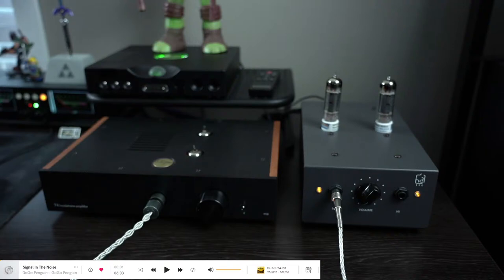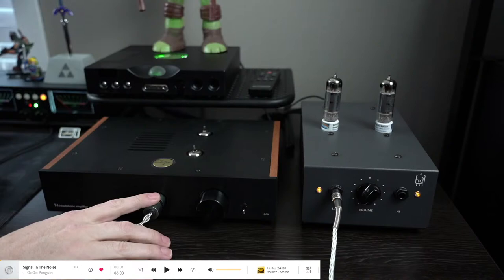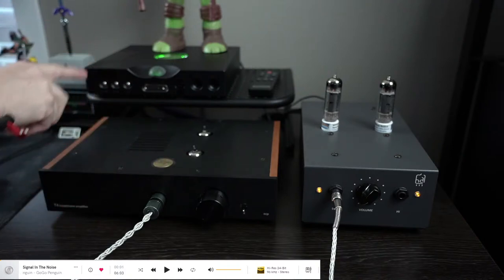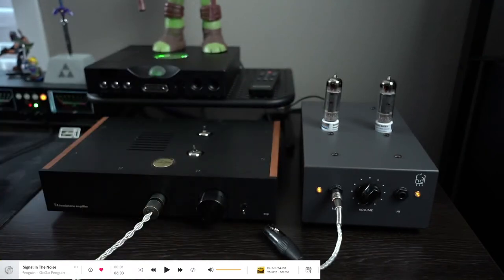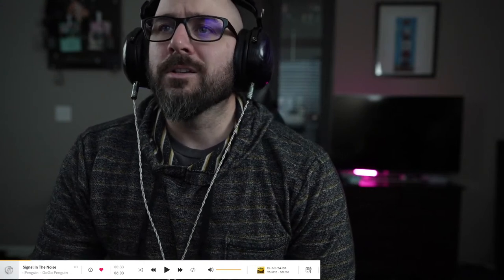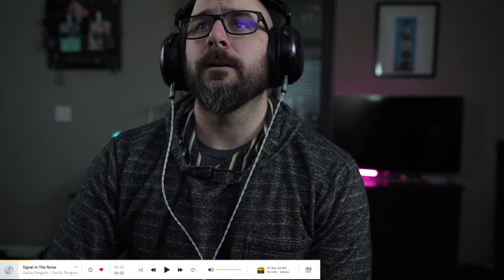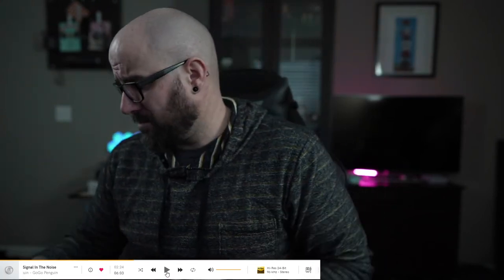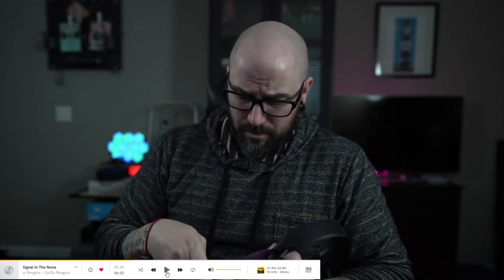ECP T4 and Hagerman Tuba live impressions and comparison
I'll be doing a live stream impression and comparison between these two hybrid tube amps.  Things to note, the ECP T4 is not available currently but they might back in stock at a future date. The Tuba is in stock and can be ordered today.

Gear chain: TT2 DAC - Switcher - Tuba/T4 - ZMF Verite Closed (Purple People Eaters) Maybe others depending on time
Audio lossless: Qobuz studio streaming

Head over to Forum.headphones for discussing and conversations with other HiFi minded folks:

(You can find some of my photography of gear at Headphones IG =)